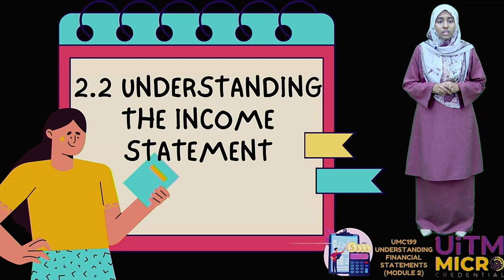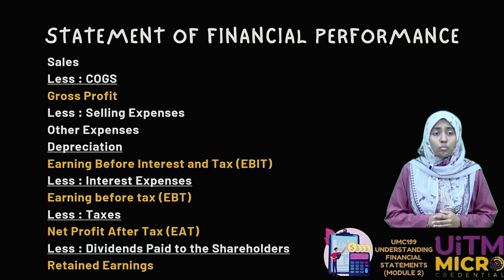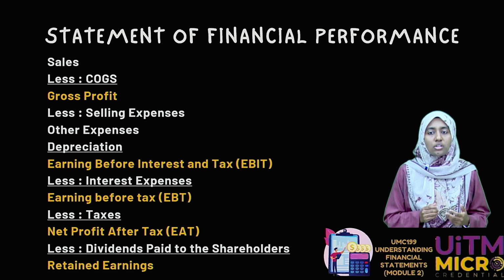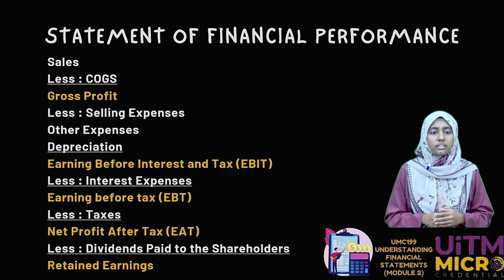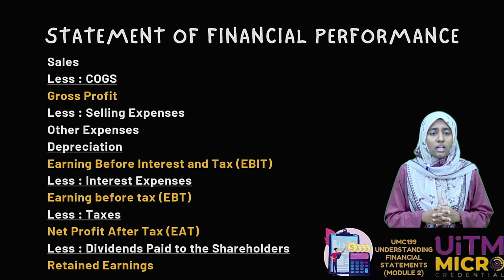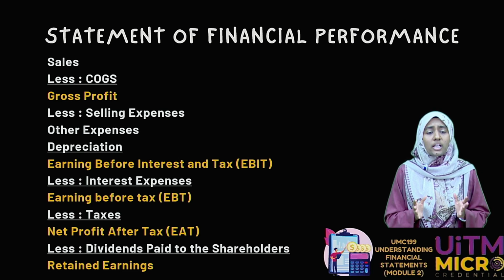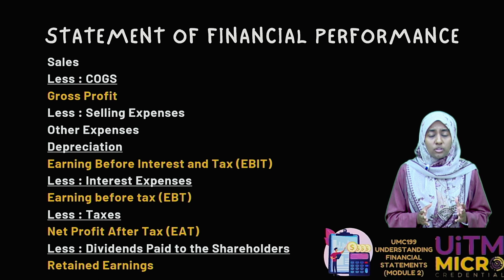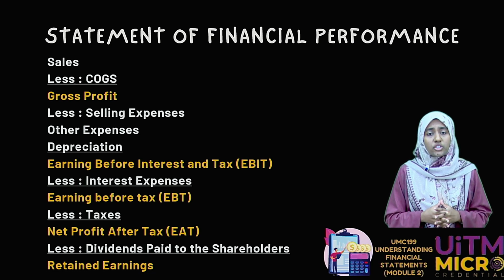2.2 Understanding the Income Statement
This video will explain on income statement